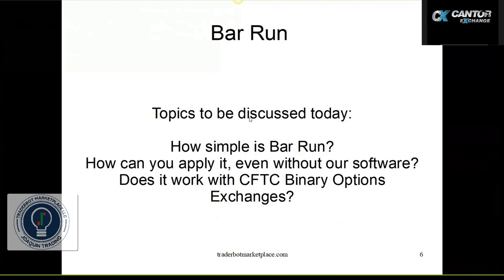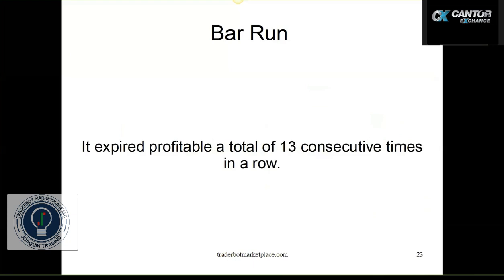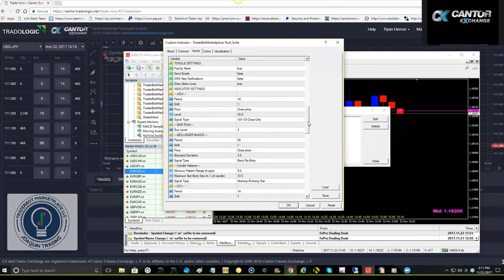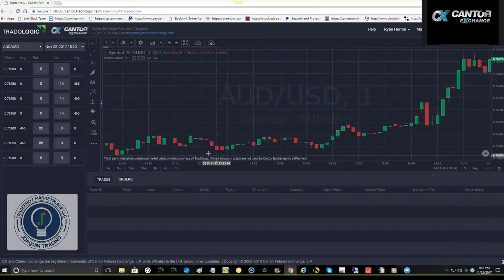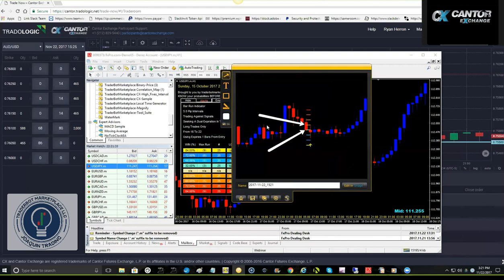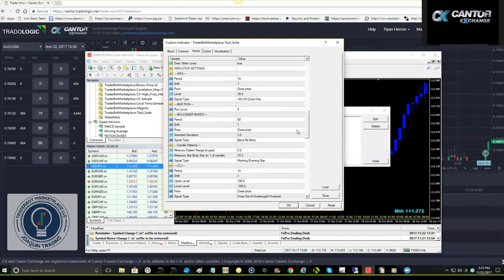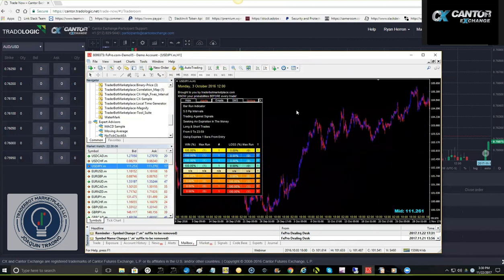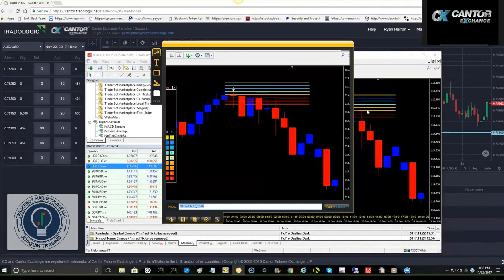Bar Run The Most Simple Indicator on the Market